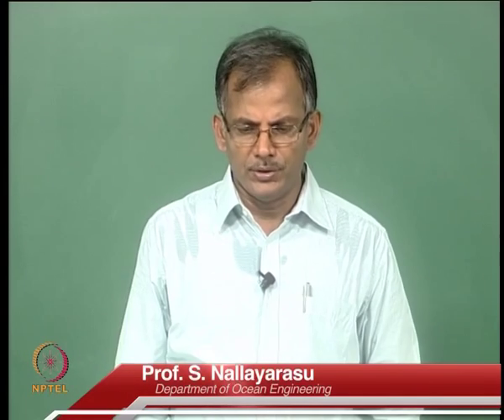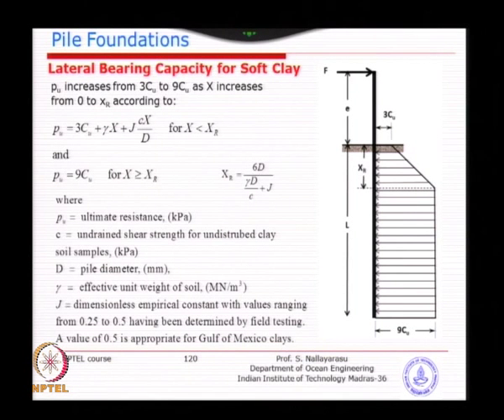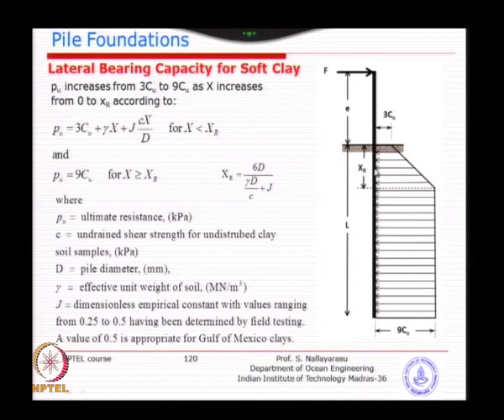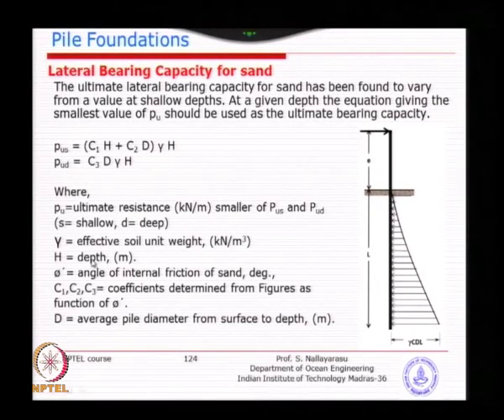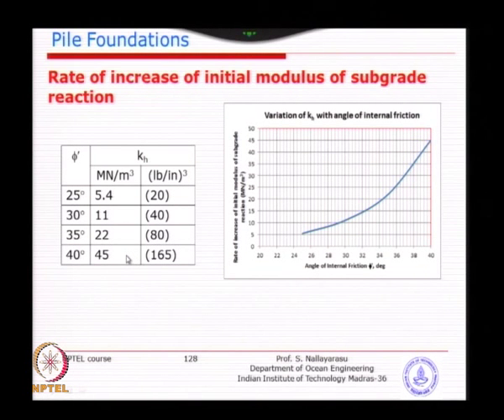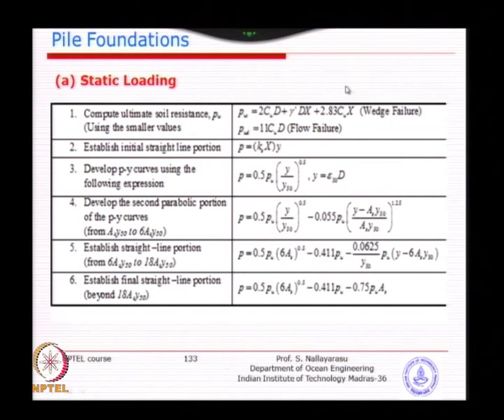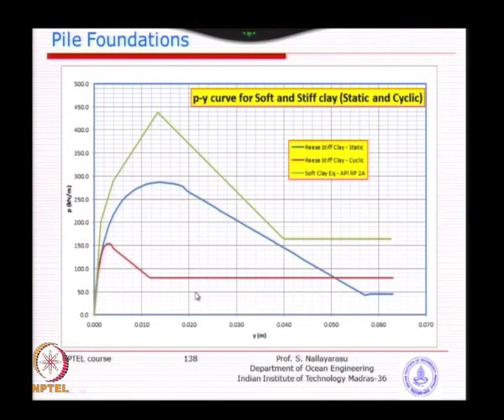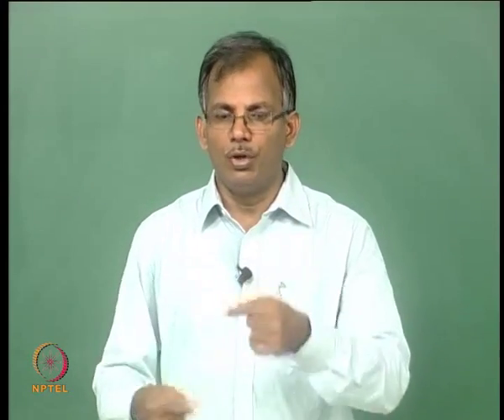Mod-01 Lec-15 Pile Foundation VI